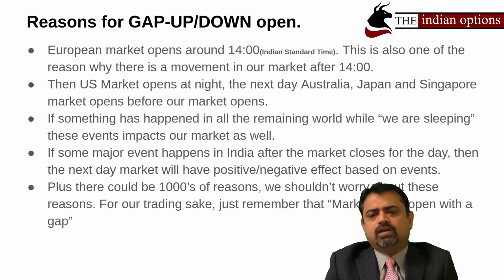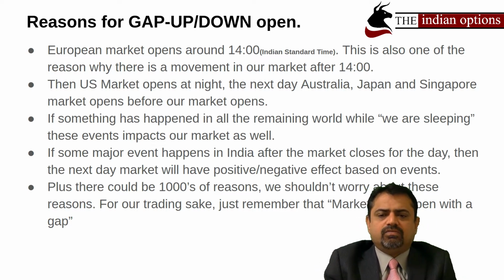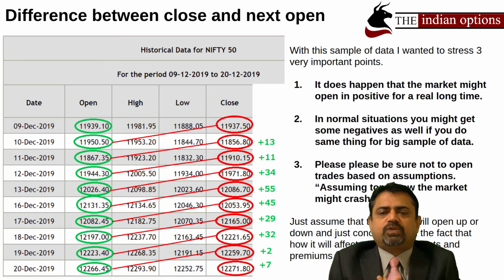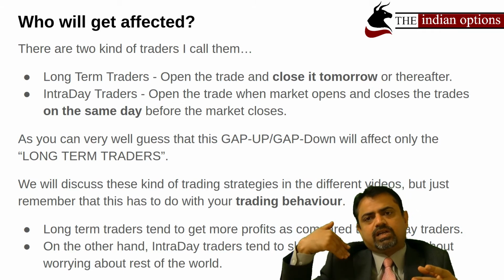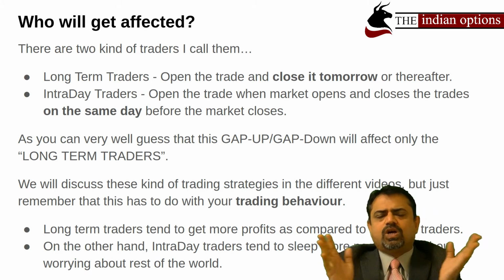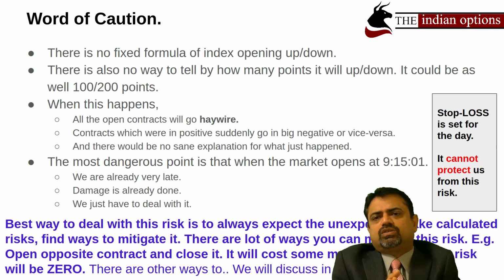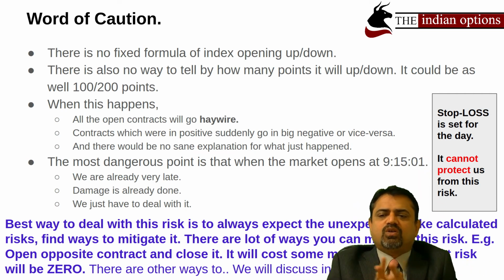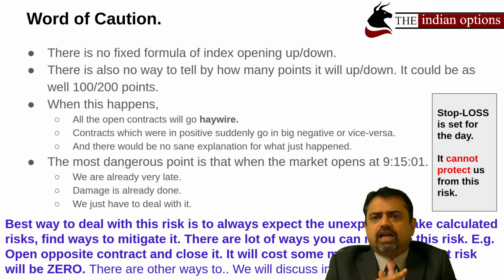Section Damn Risky Options: Risk 2: Market Opens Gap UP or Gap Down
strive very hard to give you genuine Indian Options knowledge which would eventually help you to become a very successful Options Trader. We believe and preach putting as less risk to capital as possible and earn less but consistent profits on daily basis.

In this series there are total 8 Sections and over 80+ Videos.
We really insist that you see the videos in sequence to get most out of it, and learn indian options from Beginner level to Advanced Level in increasing level of Difficulty.

2.0 Section Damn Risky Options: Option Risks Introduction
2.0.1 Section Damn Risky Options: Mysterious Market
2.0.2 Section Damn Risky Options: Market opens gap up-down

This is a risk to only Long-term traders who keep the trades open over-night. There are some strategies that the Long-Term use to take advantage of this GAP-UP/GAP-Down open, i.e. they are turning risk into opportunity. This video however only talks about the risk angle. Take yourself a challenge to figure out the opportunity hidden in this Risk.

2.0.3 Section Damn Risky Options: Implied Volatility
This is not much big of a risk, because its not directly needed for our trading. But it might be better to look at it as a risk so that you know what to expect when the volatility goes up/down.

2.0.4 Section Damn Risky Options: Liquidity
This is a Risk for the only reason, that we will not be able to execute our trades when we want and will have to wait for a longer time until our trades are executed. And certainly you are going to lose the stride very disappointingly.

2.0.5 Section Damn Risky Options: It’s all Virtual
2.0.6 Section Damn Risky Options: Premium Not in Sync
2.0.7 Section Damn Risky Options: No Knowledge
2.0.8 Section Damn Risky Options: Extensive Financial Knowledge
2.0.9 Section Damn Risky Options: Other Side of Your Contract
2.0.10 Section Damn Risky Options: So many Strategies
2.0.11 Section Damn Risky Options: You try to be hero
2.0.12 Section Damn Risky Options: Wait for market to recover
2.0.13 Section Damn Risky Options: Impatience
2.0.14 Section Damn Risky Options: Discipline

Section 3: Ready to Trade - 7 Videos
Section 4: Basic Trading Strategies - 8 Videos
Section 5: Trading Behavior - 22 Videos
Section 6: Record Keeping - 5 Videos
Section 7: Video Blogging - 4 Videos
Section 8: Advanced Trading Strategies - 5 Videos

You will have to register to our website to download the course materials which are explained in our videos.
After Login you will be able to see the "Downloads" menu in the menu bar.
From that menu you can see the complete list of all the uploaded videos plus downloadable course materials.